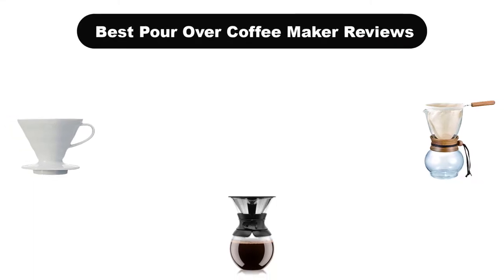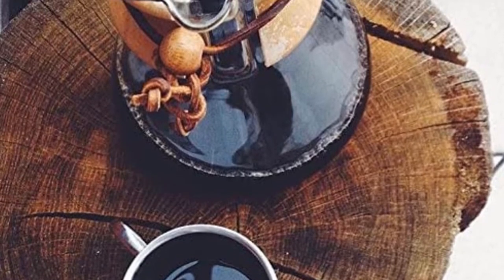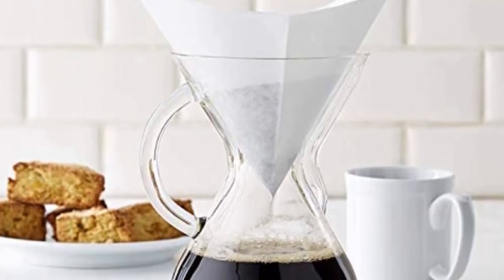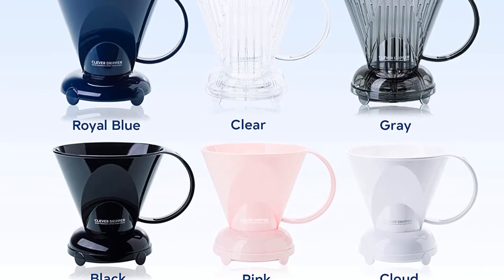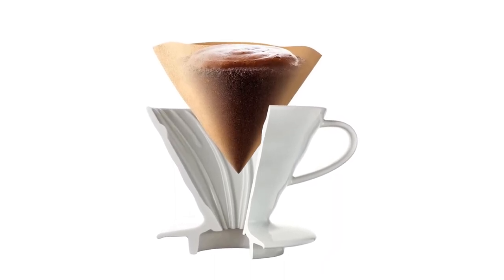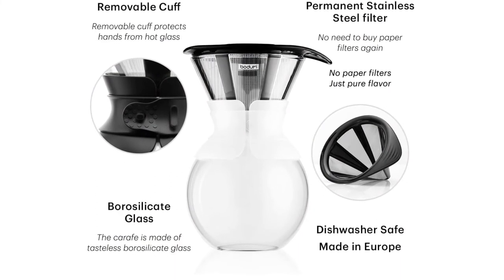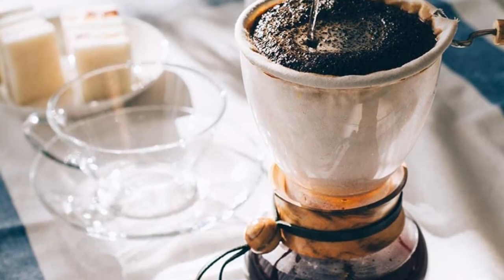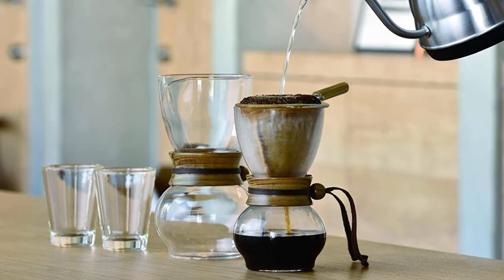✳️ Best Pour Over Coffee Maker Reviews In 2023 ✅ Top 5 Tested & Reviewed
✳️ Best Pour Over Coffee Maker Reviews In 2023 ✅ Top 5 Tested & Reviewed “ad”

🏆Product Link🏆:

🏆 1. Chemex Pour-Over Glass Coffeemaker Glass Handle Series.
🏆 Best Prices      :

🏆 2. Clever Coffee Dripper and Filters, Large 18 oz (Clear).
🏆 Best Prices      :

🏆 3. Hario V60 Ceramic Coffee Dripper Pour Over Cone Coffee Maker Size 02.
🏆 Best Prices      :

🏆 4. Bodum Pour Over Coffee Maker with Permanent Filter.
🏆 Best Prices      :

🏆 5. Hario Woodneck Drip Pot, 480ml, Acacia Wood.
🏆 Best Prices      :

Hello, Welcome to Our Experts Aid Channel. Today, In this video, We are going to show some of the Best Pour Over Coffee Makers that are best sold and reviewed in the last couple of months on amazon.

🏆 ✅ TOP 5 Best Pour Over Coffee Maker [ 2022 Buyer's Guide ] 🤩
✅ The Best Pour Over Coffee Maker | Our Top 5
🏆 What is the Best Pour Over For Beginners? V60 vs Origami vs Kalita Wave 🤩

Products Description:
Number 1.
Our best Pick for the money is Chemex 6 Cup Pour Over with Glass Handle. The iconic Chemex flask was initially created in 1941 by Peter Schlumbohm and has become such a classic design, with its chemistry inspired hourglass shape.
Number 2.
2nd best pick is Clever Coffee Dripper. The Taiwanese designed Clever Coffee Dripper is aptly named, as it is a hybrid immersion style coffee brewing system, much like a French press merged with a classic pour over system.
Number 3.
3rd best pick is Hario V60 Ceramic Coffee Dripper 02.
Number 4.
4th best pick is Bodum Pour Over Coffee Maker. If you are looking for a budget friendly pour over machine, the Bodum pour over with a permanent filter is a great deal.
Number 5.
5th best pick is Hario Woodneck Drip Pot. The Hario Woodneck Drip Pot is made by the same company that makes the V60.